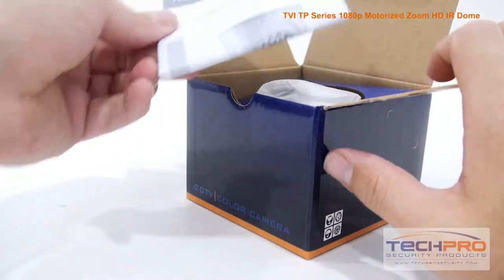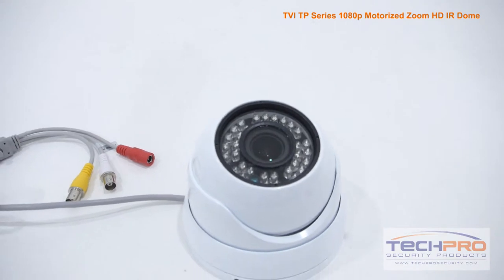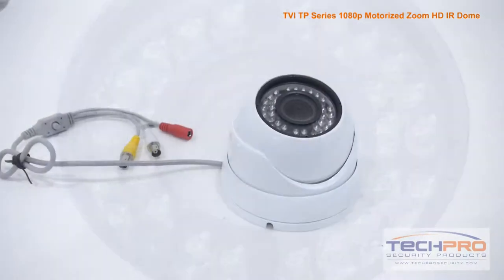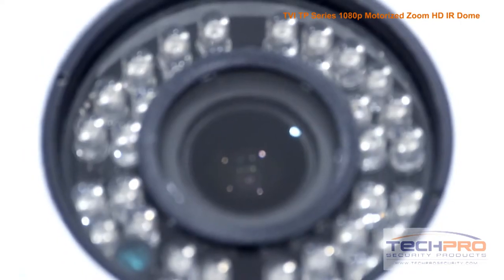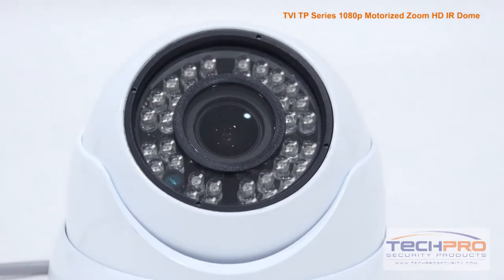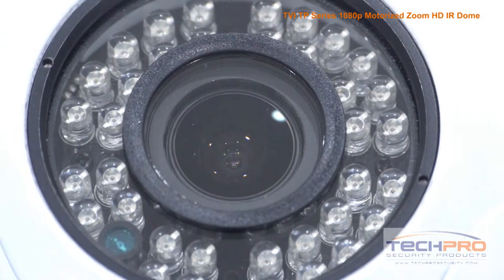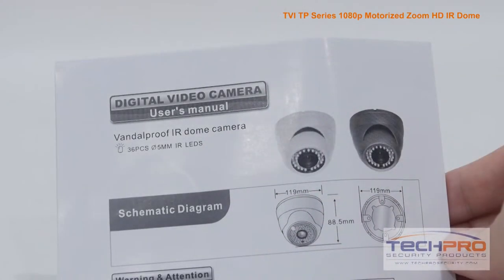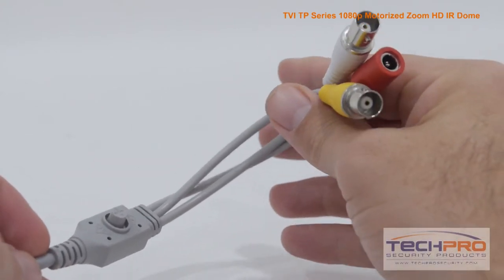Unboxing - TVI TP Series 1080p Motorized Zoom HD IR Dome